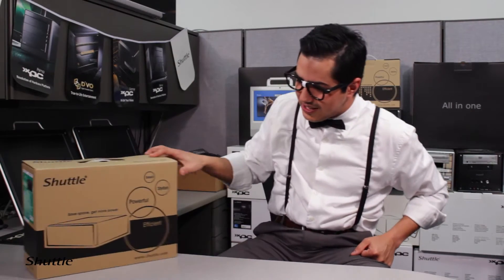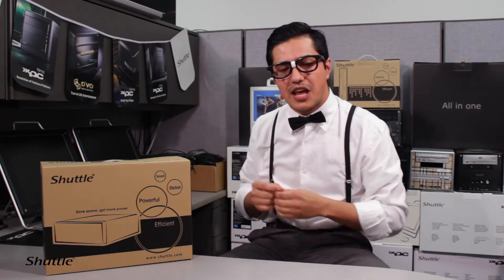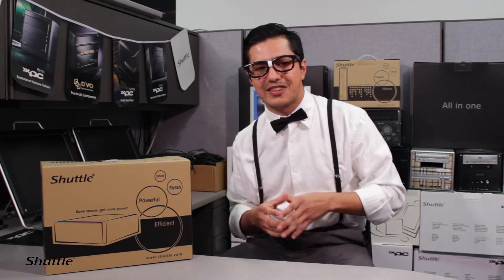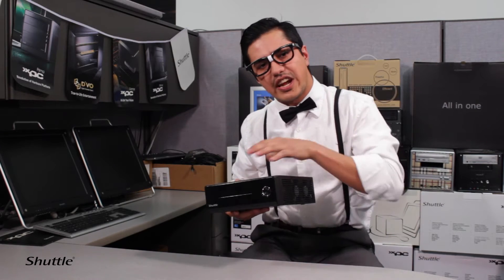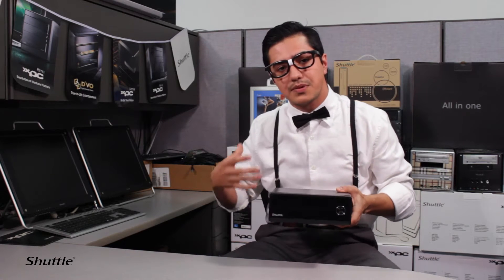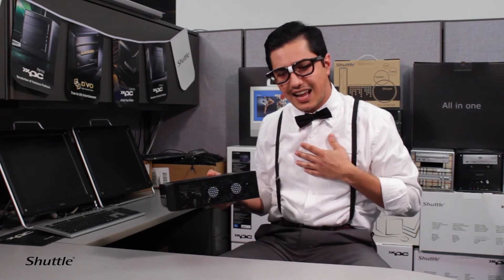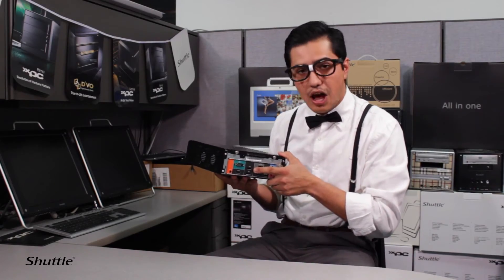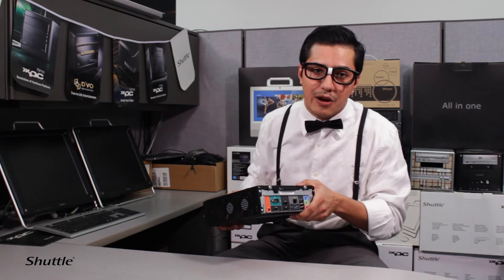XH97V - Geek Approved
Shuttle's Geek Tosh shows you all the new features of the new XH97V.